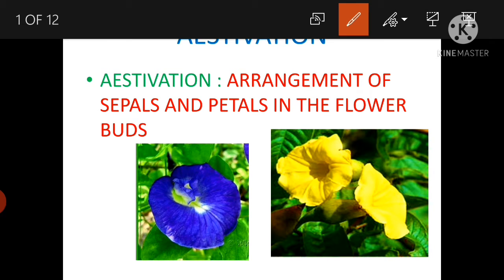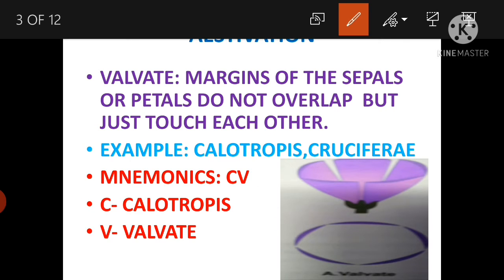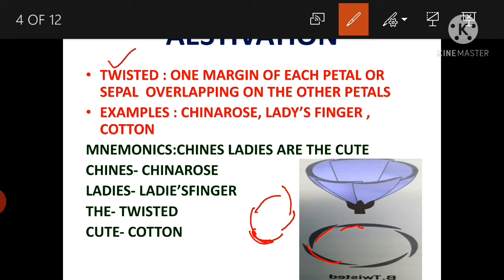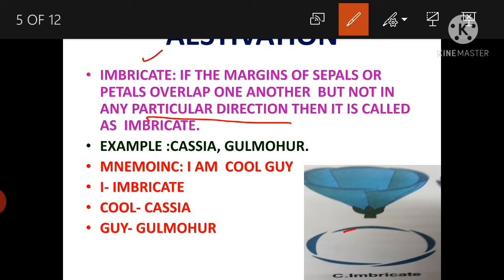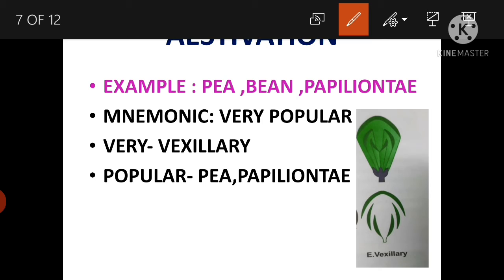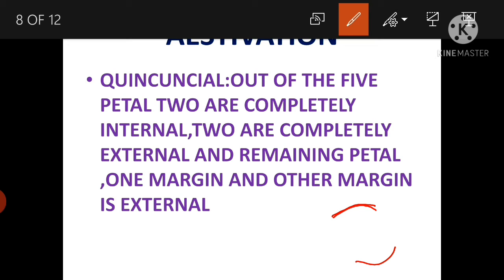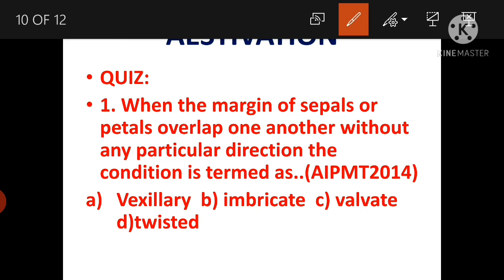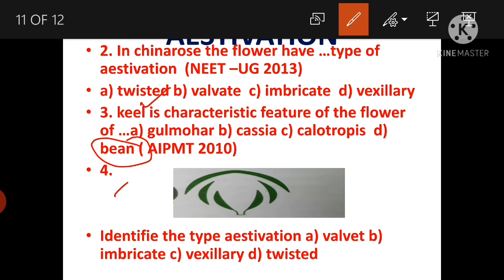# NEET 2021 BIOLOGY #//CLASS 11 ,MORPHOLOGY OF FLOWERING PLANTS- AESTIVATION #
CLASS  11 BIOLOGY  MORPHOLOGY  OF FLOWERING  PLANTS  - AESTIVATION  WITH  SIMPLE  TRICK